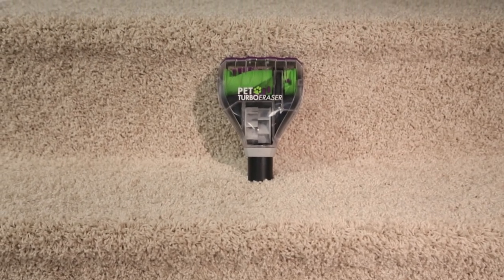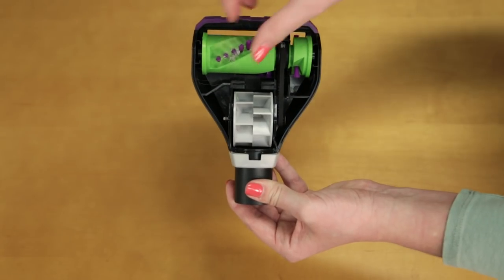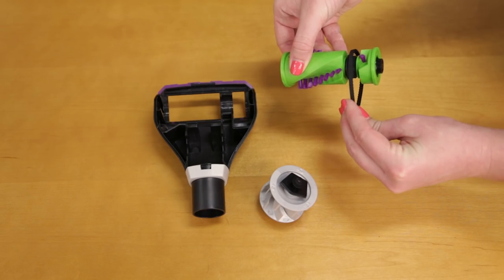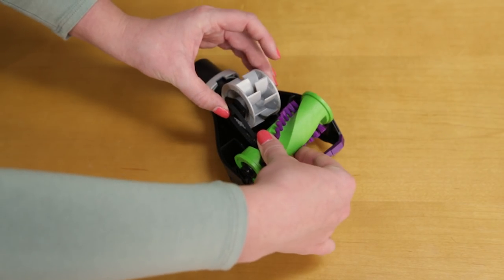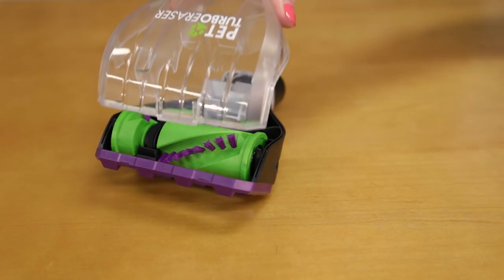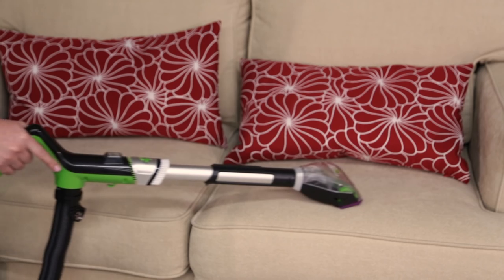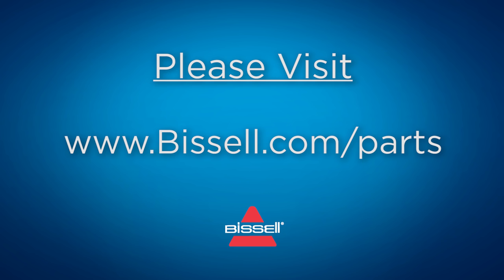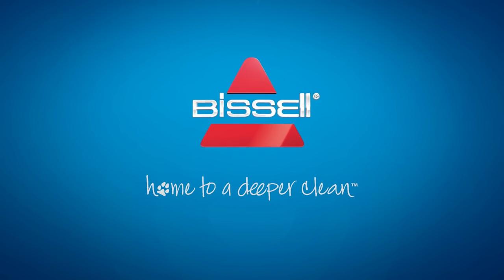TurboEraser® Maintenance - Pet Hair Eraser®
Engineered for homes with Pets!

Whether it's shedding season for your dog or your cat tracks kitty litter all over, this revolutionary vacuum is designed to make cleaning up after pets a breeze. Say goodbye to hair wrap with its Tangle-Free Brush Roll, remove embedded hair everywhere with specialized pet tools, help capture allergens with the SmartSeal™ Allergen System with Febreze®, and when you're finished cleaning, enjoy a hands-free tank empty with our patented Cyclonic Spooling System™.

- The BISSELL® Pet Hair Eraser® is developed from the ground up by pet parents for pet parents™

- Tangle-Free Brush Roll. Goodbye hair-wrap

- Patented Cyclonic Pet-Hair Spooling System™ for a hands-free empty

- Specialized pet tools with Quick-Release Wand to capture pet hair anywhere

- SmartSeal™ Allergen System with Febreze® Pet Odor Eliminator™Filter helps trap allergens inside the vacuum and eliminates pet odors as you vacuum

- LED-Lit crevice tool to uncover dirt in hidden areas and Pet TurboEraser® Tool removes embedded hair from carpets and upholstery